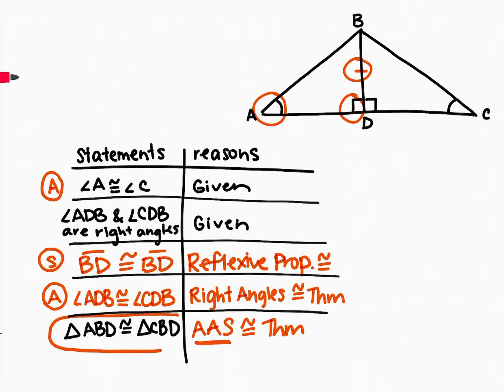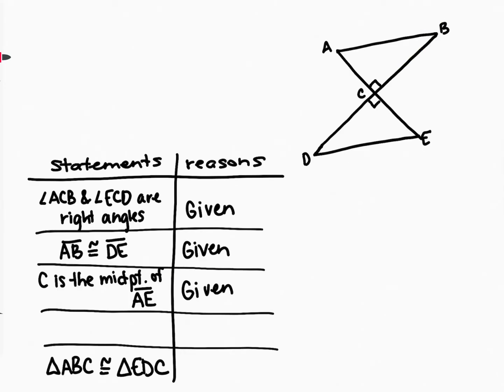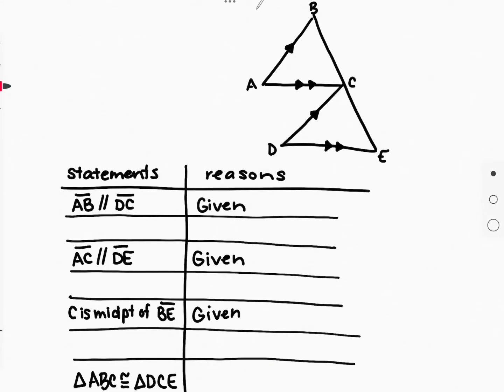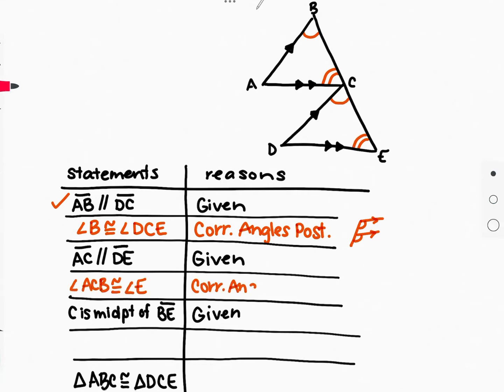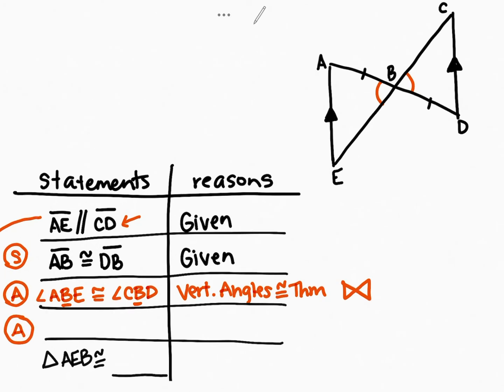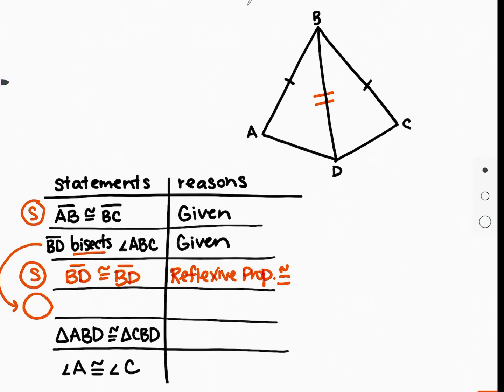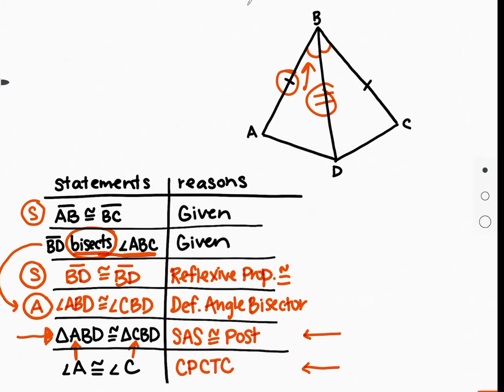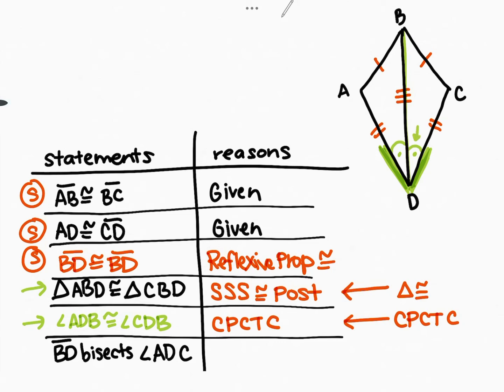🔥🔥Proof Review: Triangle Congruence 💯